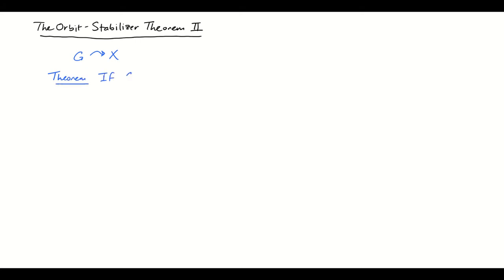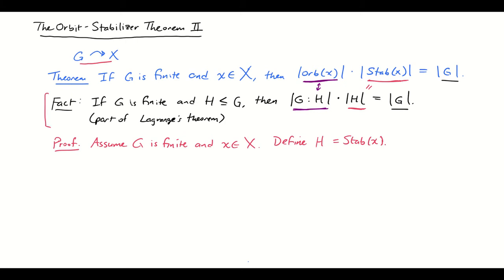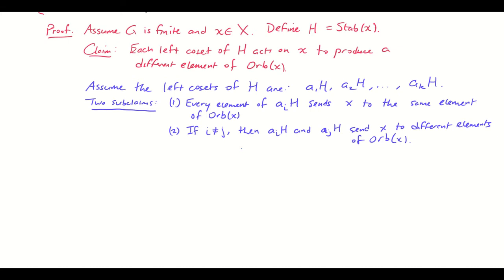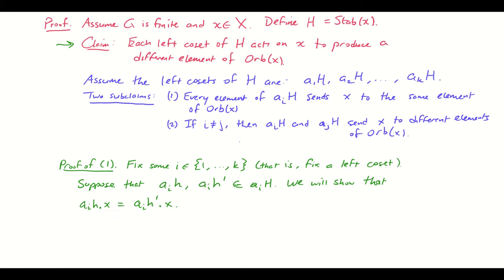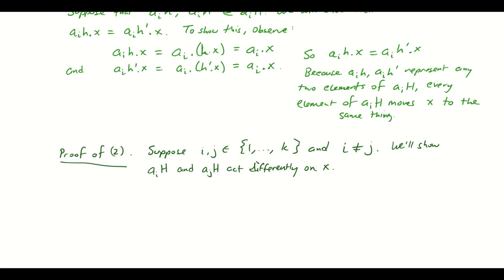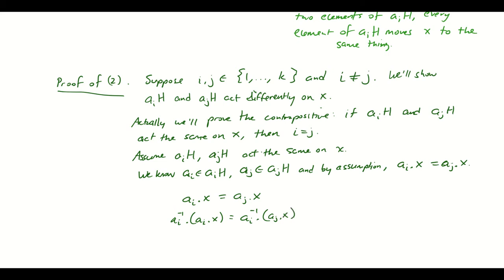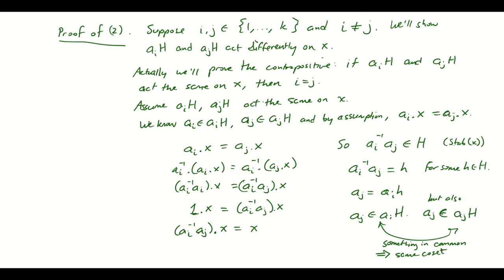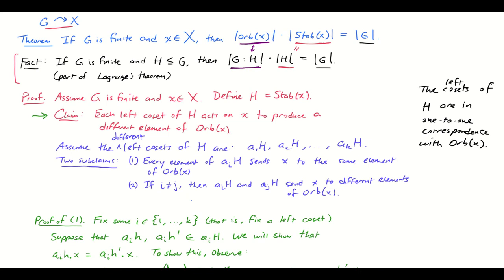VLOG The Orbit Stabilizer Theorem II